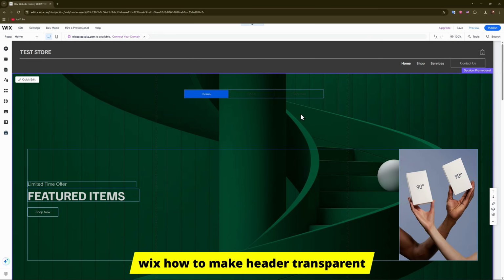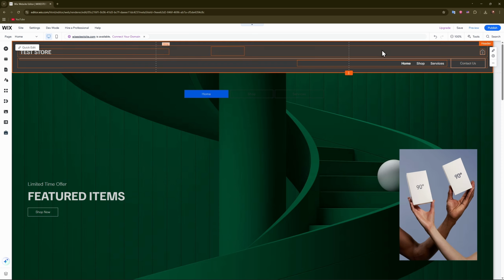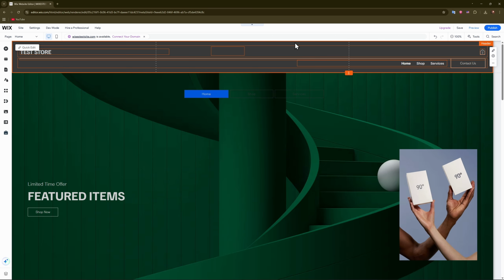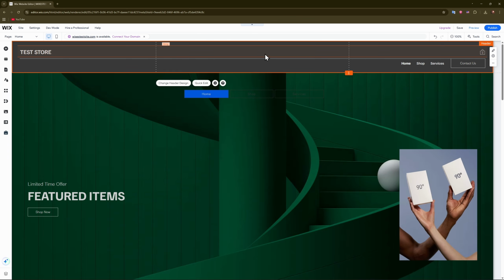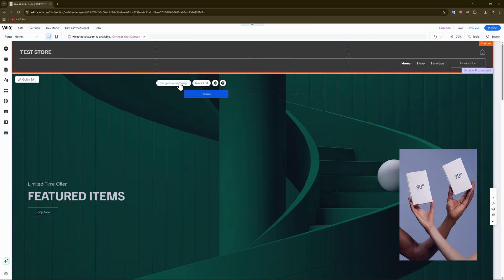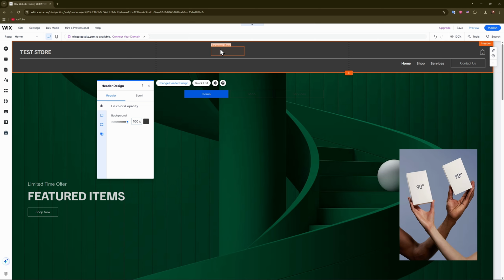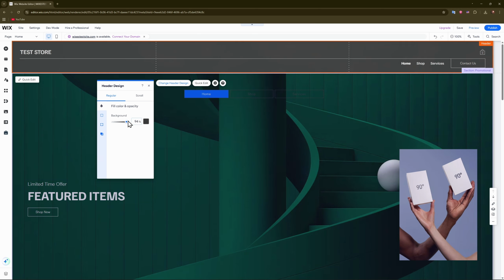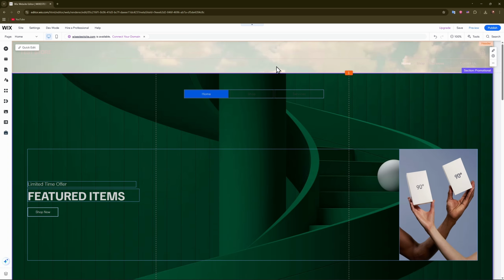How To Make Header Transparent On Wix (2026 Updated Tutorial)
Learn how to make a header transparent on Wix with our updated 2026 tutorial and enhance your website's design effortlessly.